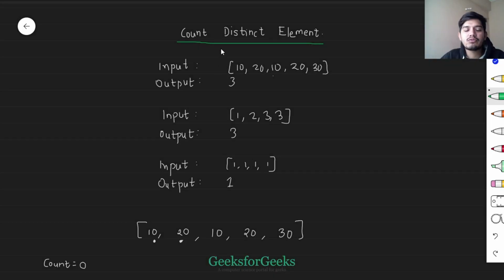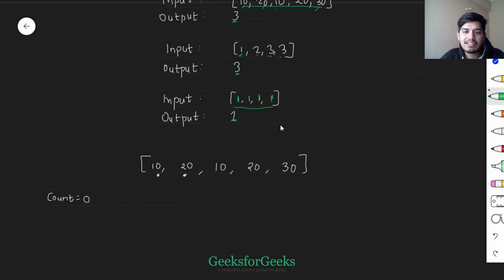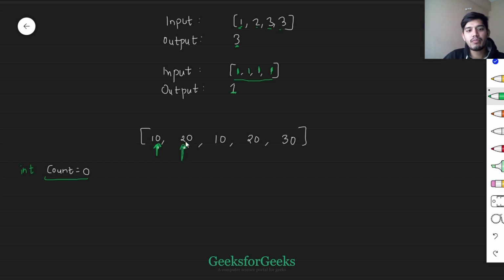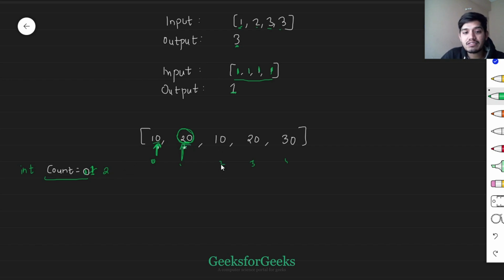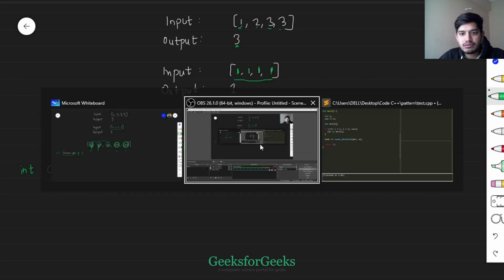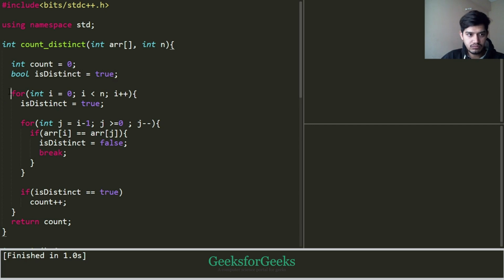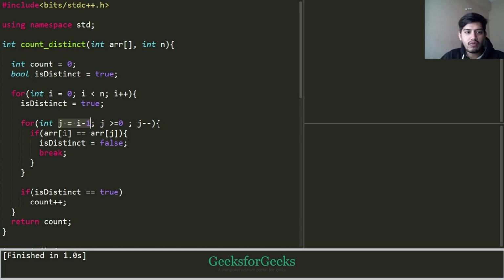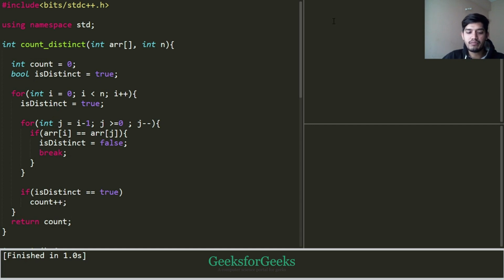8 Count Distinct in an Array